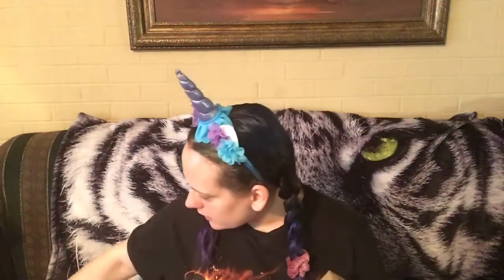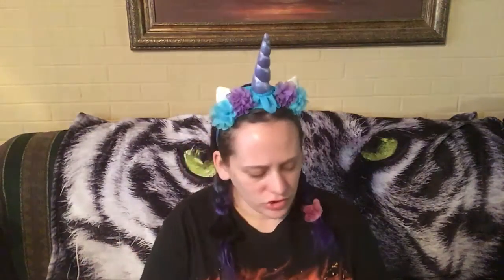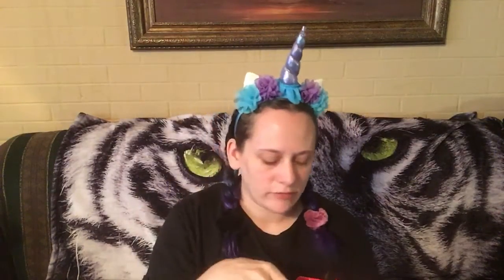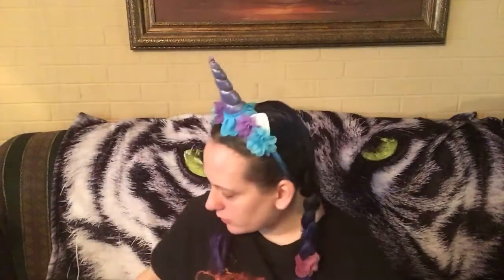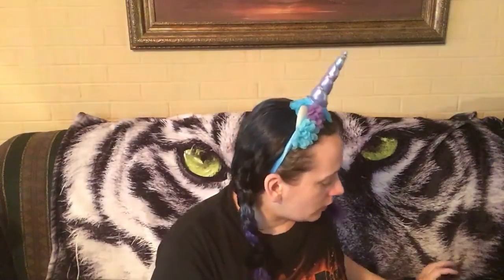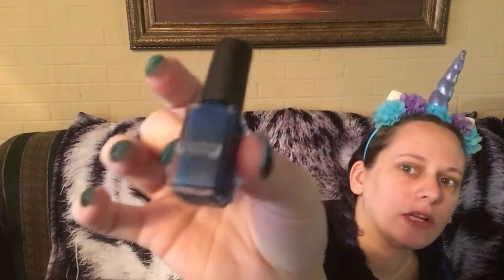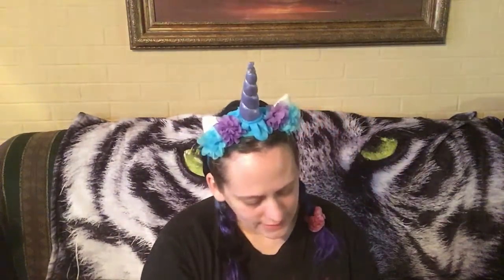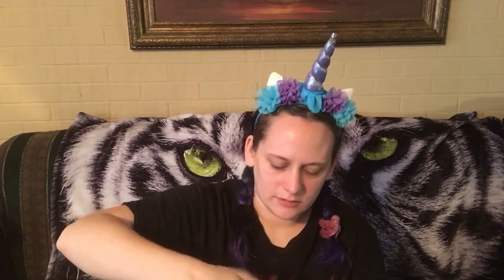Envisioned Aromas February Box “For the Love of Money”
Envisioned Aromas

Company- The customer service is great with excellent and fast communication. Their Shipping is fast and the packaging is beautiful.

Product: In the boxes they send Scented Nail Polishes Both colored and clear. They smell amazing and the scent for me lasts a whole week. The only thing I suggest to help is that if you use your hands a lot (Cleaning, Crafts, etc) that you use a really good Top Coat/ Color preserver over the colored polish and then put the clear scented coat on top to keep the polish from rubbing off, but I would suggest this with any polish. They also send everything you need to apply and remove polish with ease including nail files, toe separators, Nail Polish Removers wipes, and more. They also send things like jewelry and candles as extra gifts to make you smile.

All in all this is a great brand! I will be posting about their new products and such often, so keep an eye out for that. *Disclosure: I received this for my HONEST and UNBIASED Review!